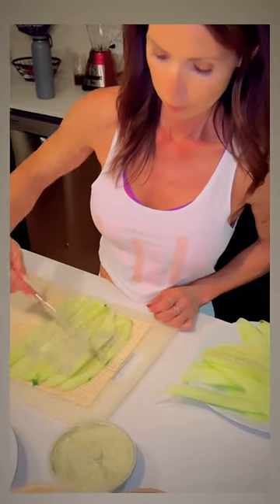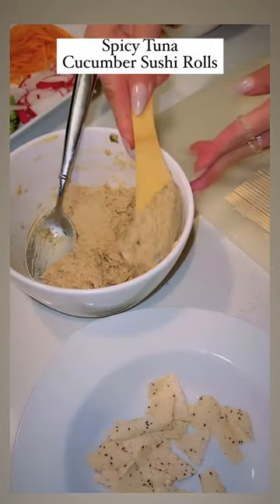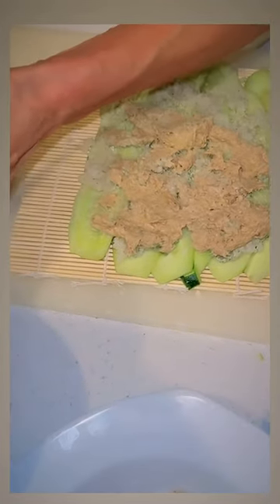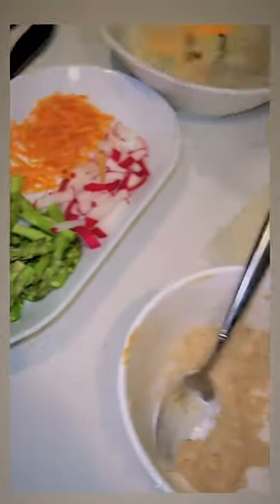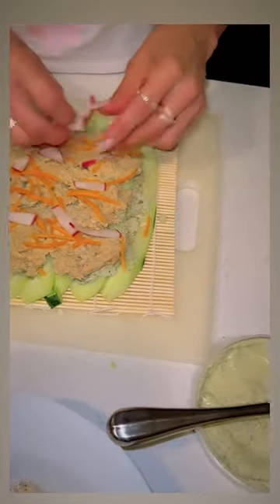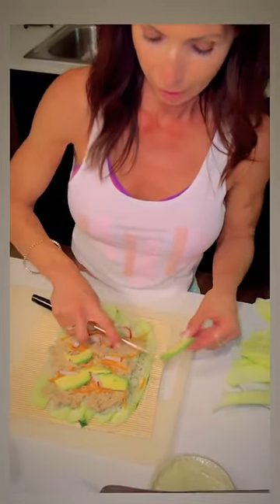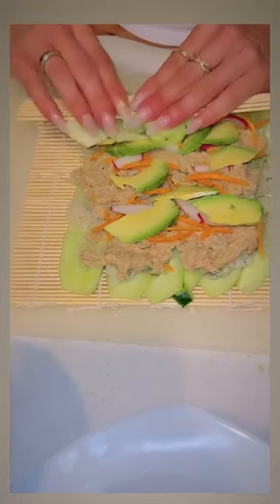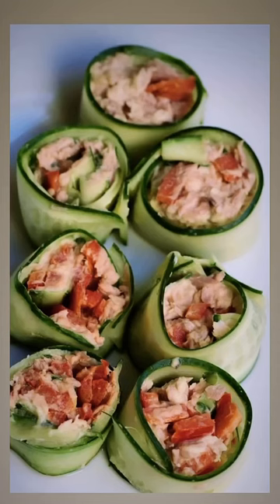Recipe You’l Want To Save! SpicyTuna Cucumber Wrapped Sushi🍣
ingredients

1  large English cucumber
1/4 cup vegan cream cheese
2 tbs jalapeño Bitchin sauce
1/2 cup cooked cauliflower rice, chilled
5 ounces can skipjack tuna
1/4 cup shredded carrots
 ½ medium ripe avocado, sliced 4 radishes, cut into matchsticks
1/4 cup chopped asparagus Sea salt and ground black pepper
2 tbs siracha Low sodium soy sauce, for serving

Instructions
1. Place a wooden sushi roller
2. Chop cucumber crosswise into two equal-sized pieces. Use a peeler or knife to cut cucumber into thin lengthwise pieces. Cucumber pieces should be thin enough to roll, but not tear
3. Lay cucumber slices on the wooden sushi roller on cutting board to assemble.
4. In a small bowl, mix cream cheese and bitchin sauce
5. Drain Tuna then mix with sea salt & pepper & sriracha together
6. Spread a thin layer of cheese mixture on cucumber slices About 1 inch from the end of cucumber slices, place a small scoop of rice then the tuna mixture, then layer with a few slices of carrots, a few radish matchsticks and avocado slices.
7. Roll, tucking the filling ingredients tightly in. Secure with a toothpick and place in refrigerator until ready to eat.
8. Serve with your favorite dippin sauce

Xo,
Patty